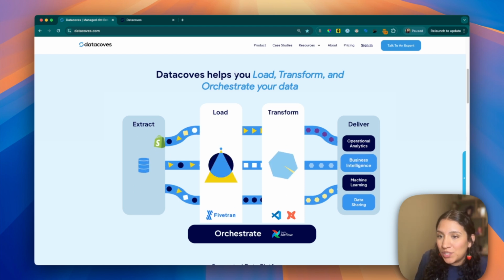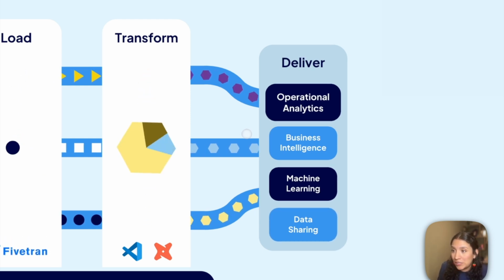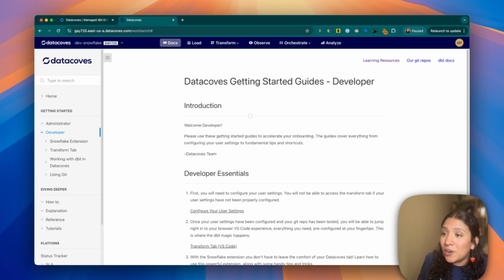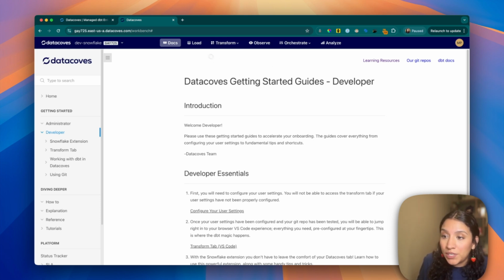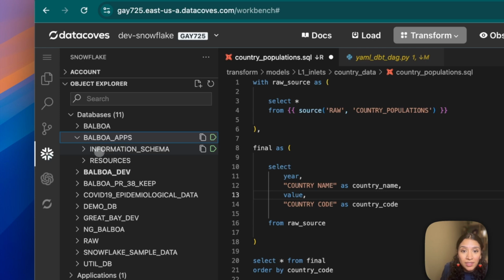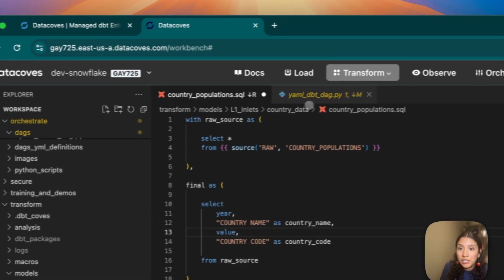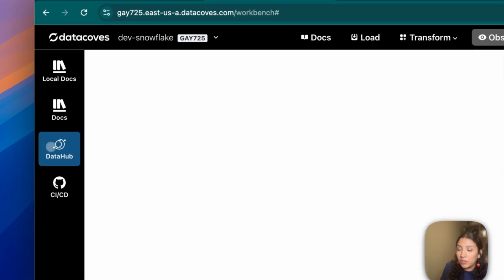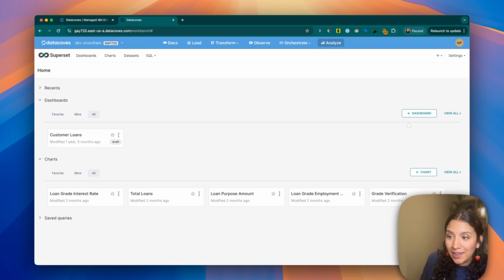Datacoves Overview: The Modern Data Platform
This video provides a high-level overview of the modern data stack within Datacoves. Datacoves helps enterprise data teams lower the total cost of ownership and reduce data-related issues. To learn more, book a discovery call today

Chapters
0:00 Intro to Datacoves
0:47 Benefits and Accelerators
1:11 What our customers have found
1:26 Extracting and Loading Data
1:42 Transform Data with dbt in VS Code
2:18 Orchestrate your Pipelines
2:35 dbt Docs
2:45 Data Catalog
2:57 Data Visualization
3:07 Datacoves Mission
3:19 Datacoves as a dbt Cloud Alternative
3:38 Closing